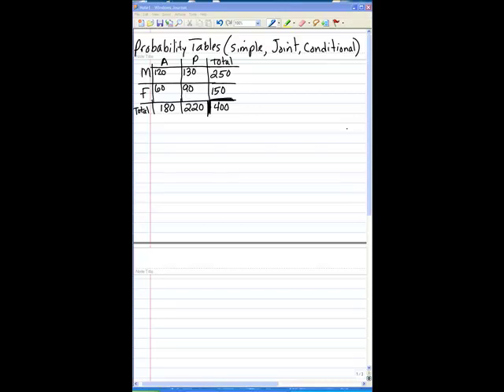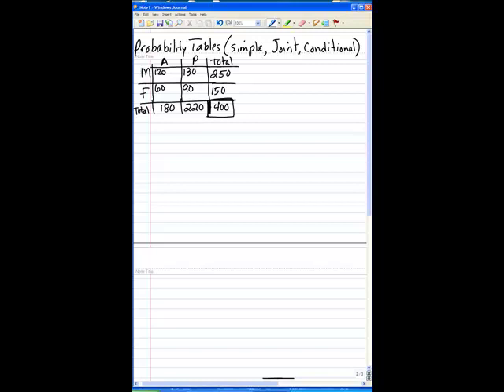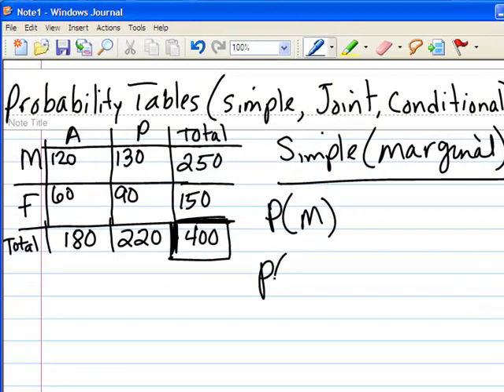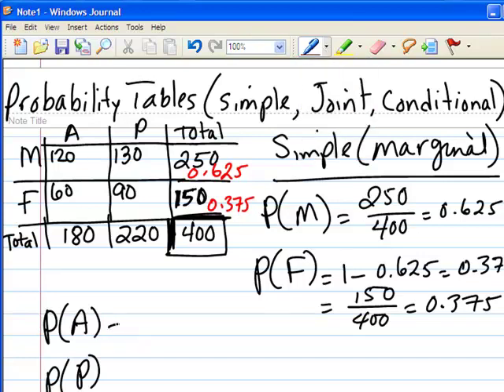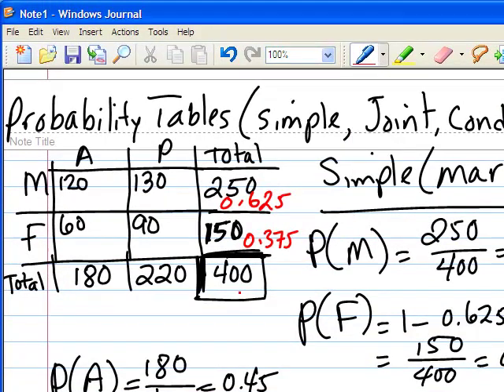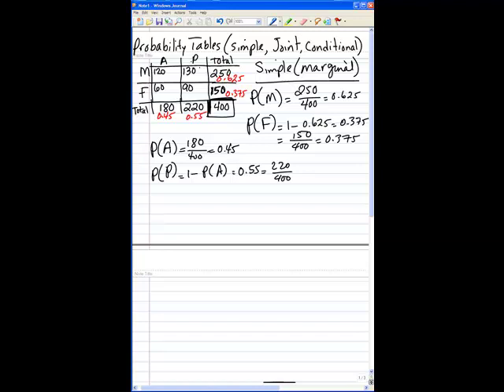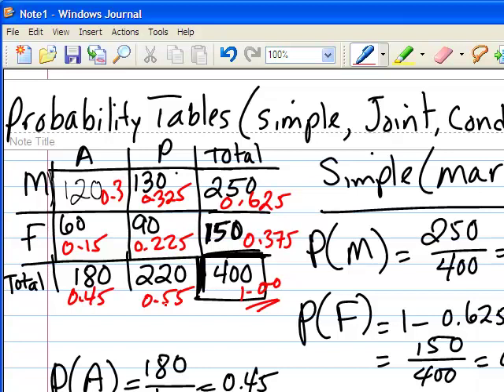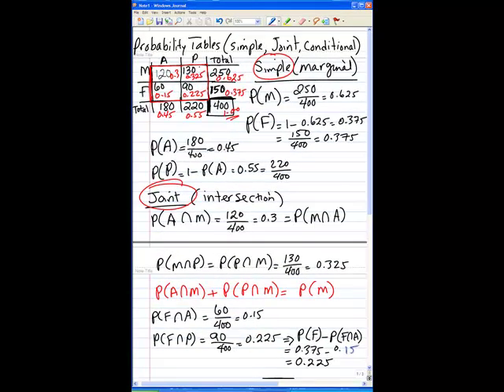Prob tables - Simple and Joint.mp4